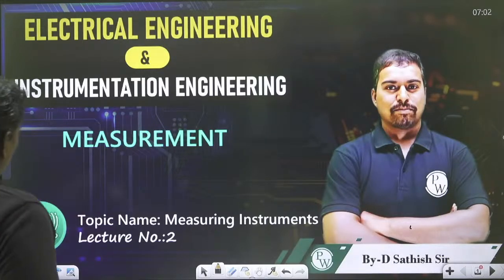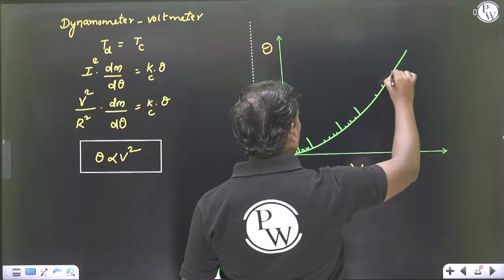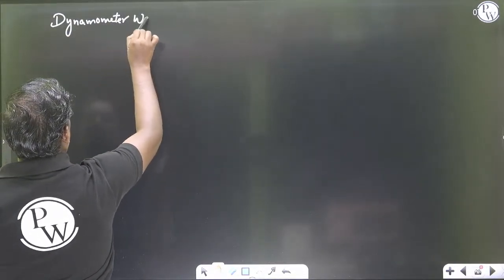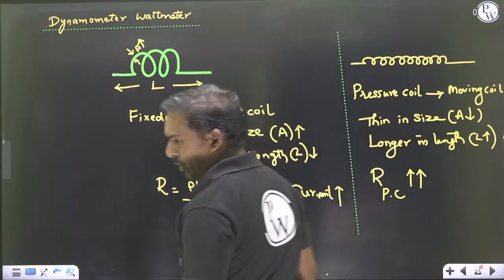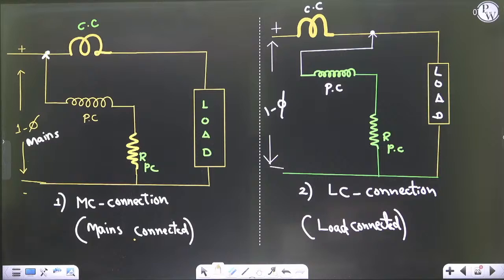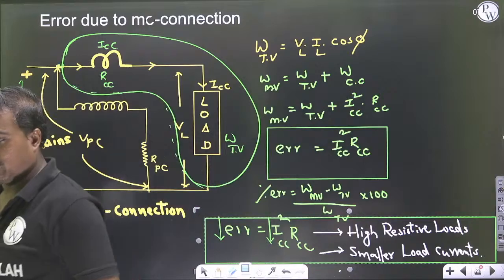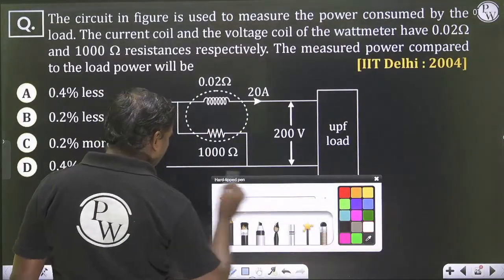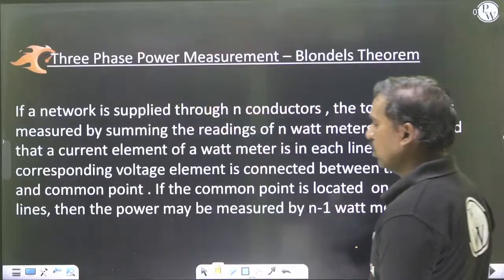Measurement 02 | Measuring Instruments (Part 02) | EE / IN | GATE 2025 Crash Course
Gain a thorough understanding of essential Measuring Instruments in Electrical and Instrumentation Engineering with this second part of our Measurement module for the GATE 2025 Crash Course! This session dives into advanced instruments, working principles, and practical applications crucial for accurate measurements in engineering. Ideal for EE and IN students, it covers vital concepts and problem-solving techniques to strengthen your GATE preparation.